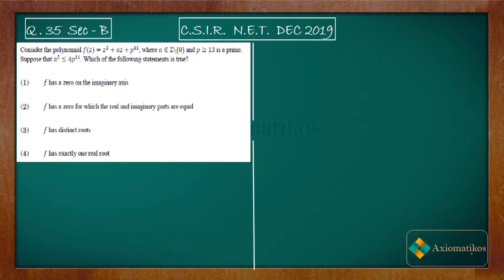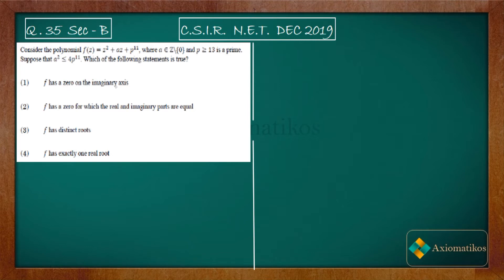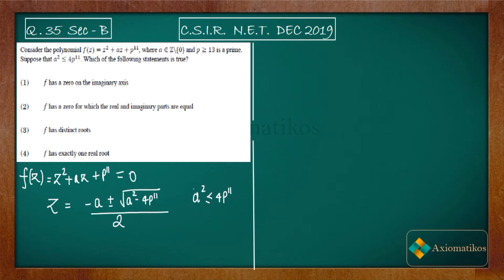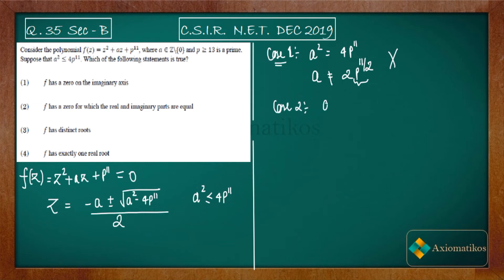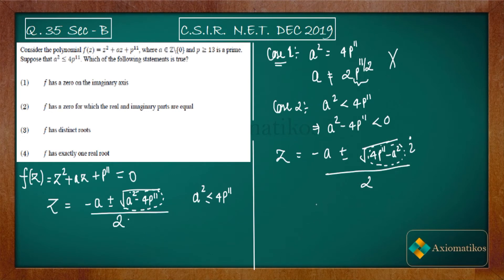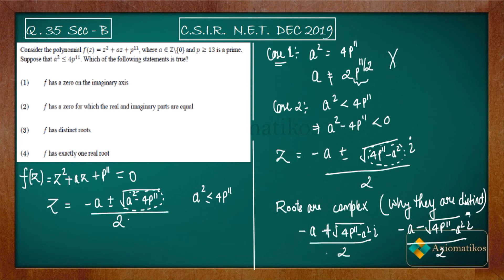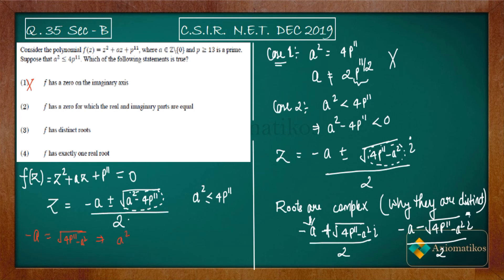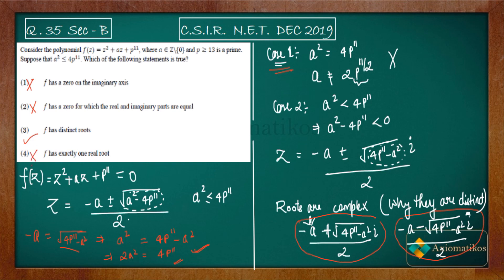CSIR NET Mathematics Solution Dec 2019 |Question 35|Complex Analysis|Roots|Real|Imaginary|Qudratic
Question 35
Complex Analysis

Question Paper
2021, 2020, June 2018 and 2017

CSIR NET MA Solutions
CSIR NET ComplexAnalysis
net dec 2019 ComplexAnalysis
roots of a complex quadratic equation
roots are purely imaginary
no real roots
complex roots
piecewise functions
CSIR NET MA 2019 section A Question 35
Complex Analysis csir net 2019
part B csir net
axiomatikos